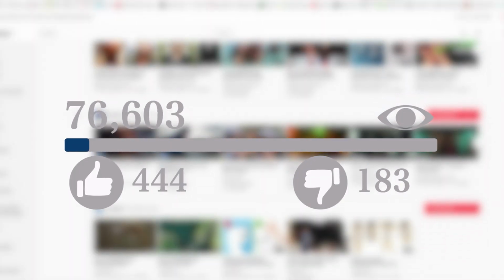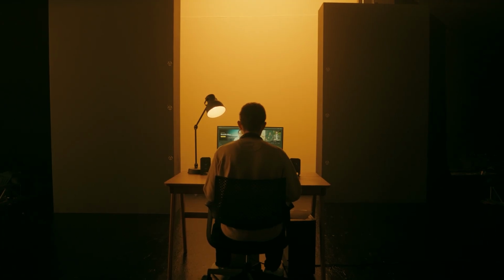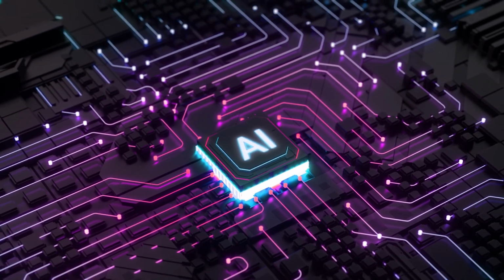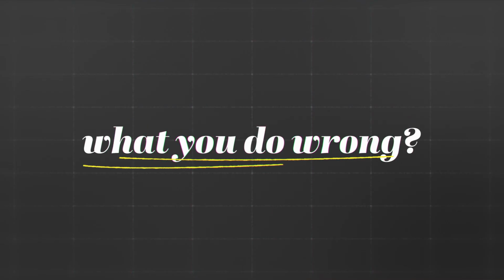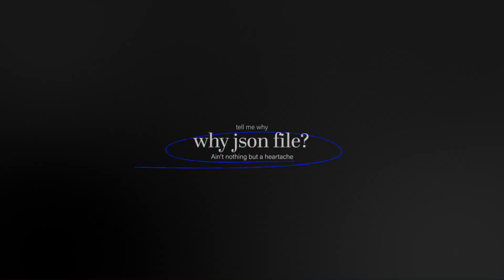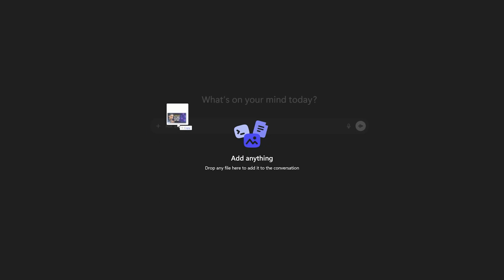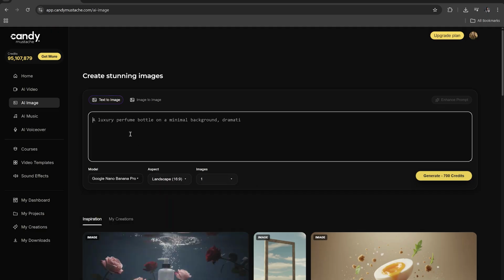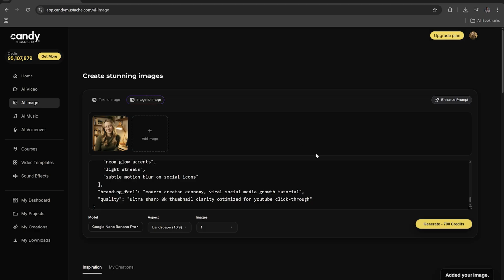Forget Hours of Editing - Generate Thumbnails in Minutes with AI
Are you a creator struggling with thumbnail design? This video shows you how to create a stunning youtube thumbnail in just four minutes using AI. Discover an affordable method that streamlines your content creation process.

00:00 Generate YouTube Thumbnails with AI (Full Tutorial)
00:15 Why Thumbnails Matter for YouTube Growth
00:30 The AI Tool That Replaces Photoshop
00:45 Creating a Thumbnail in Minutes
01:00 Finding the Perfect Reference Image
01:15 Writing a Better AI Prompt
01:30 Using JSON Prompts for Better Results
01:50 Generating the AI Thumbnail
02:10 Reviewing the Thumbnail Result
02:30 The Simple Formula for Viral Thumbnails
02:50 Final Result + Free Tools